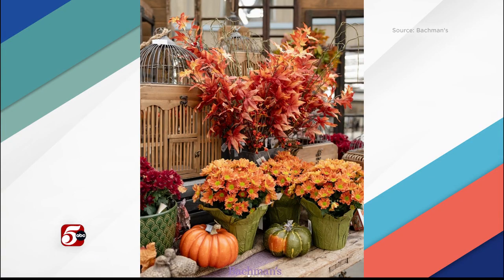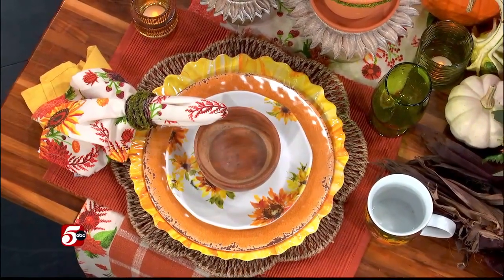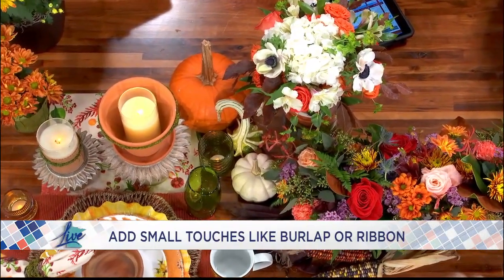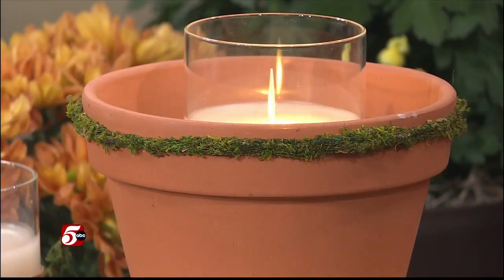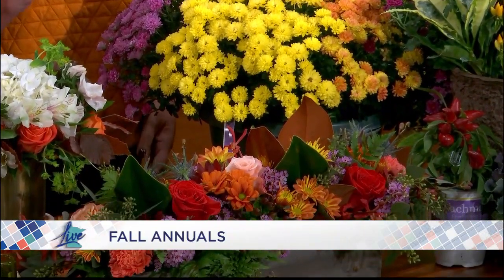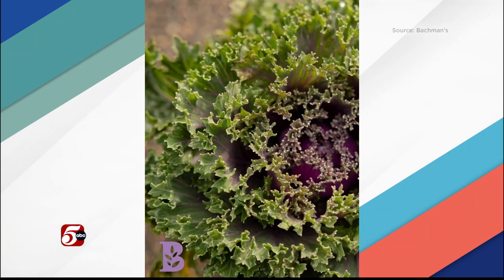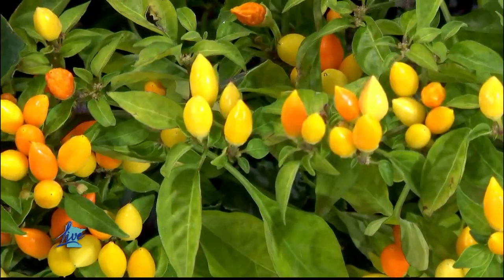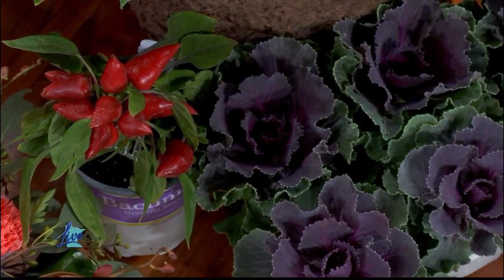Fall Decor Ideas with Bachman's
Director of Marketing for Bachman’s, Karen Bachman Thull, joins us to share some fall decor ideas.